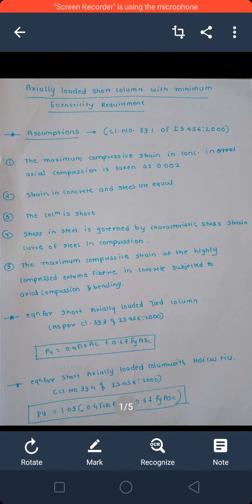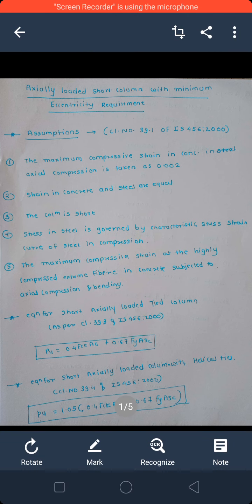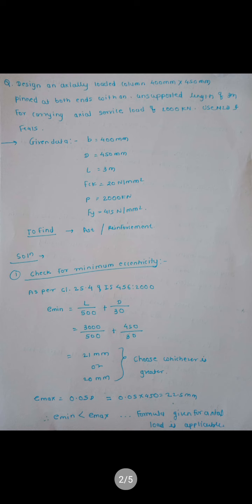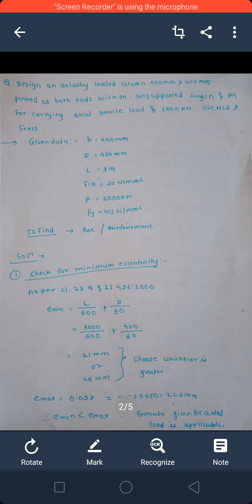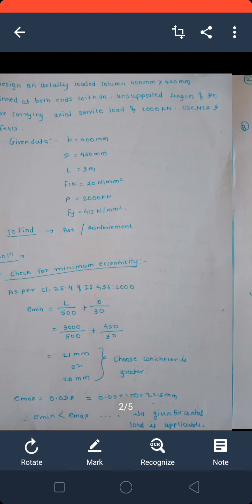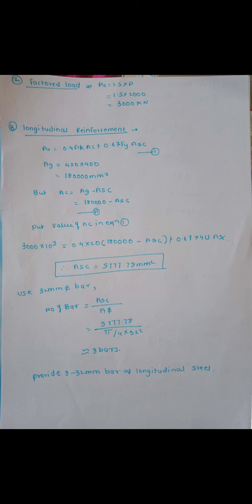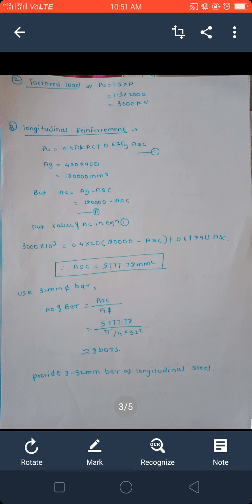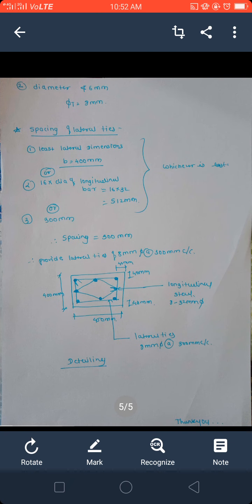Design of axially loaded short column